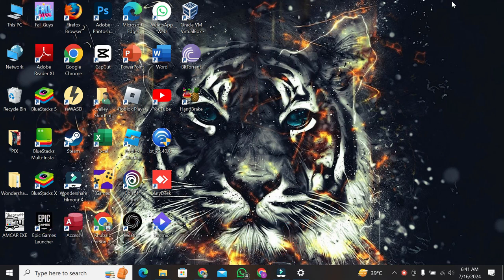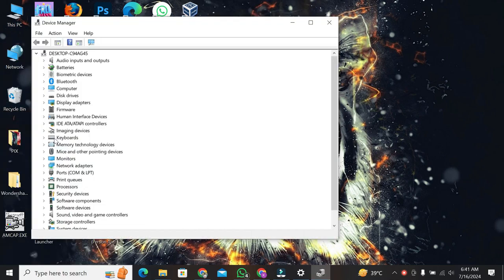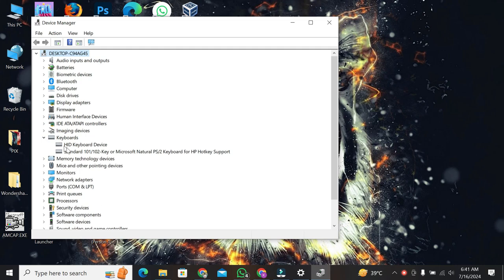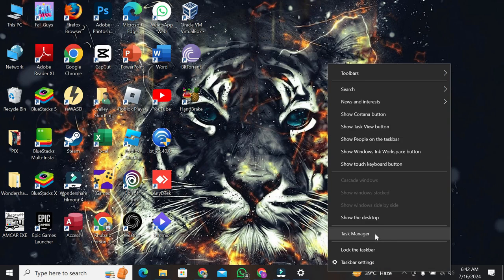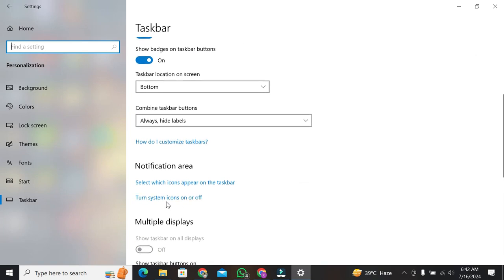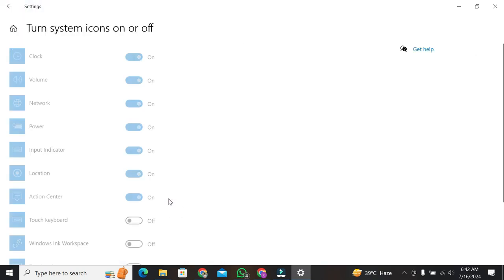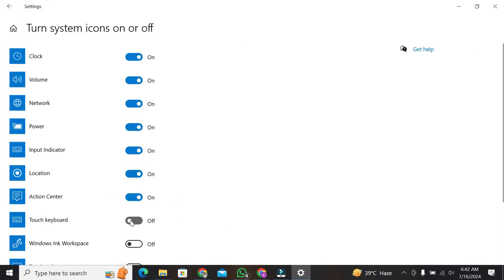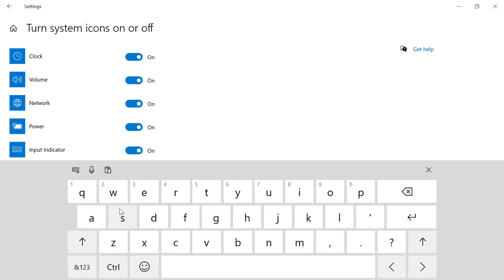How To Fix Laptop Keyboard Auto Pressing